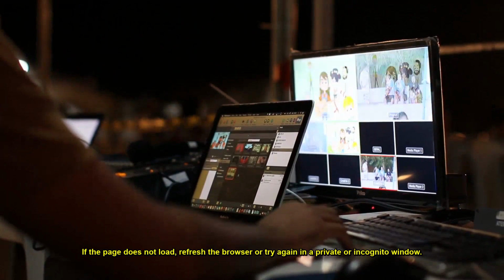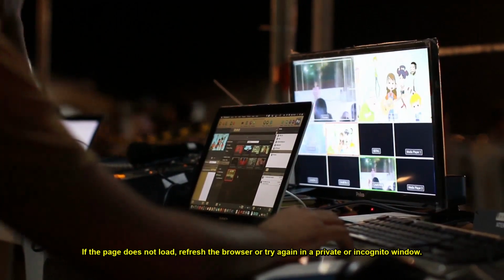How to install Make.com AI scenarios for marketing automations - Full Guide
Unlock the power of marketing automation with our comprehensive guide on installing Make.com AI scenarios! In this video, we'll walk you through the entire process step-by-step, ensuring you harness the full potential of AI to streamline your marketing efforts. Whether you're a beginner or looking to refine your skills, this full guide will equip you with the knowledge to automate your workflows effectively. Don’t miss out on maximizing your marketing efficiency!